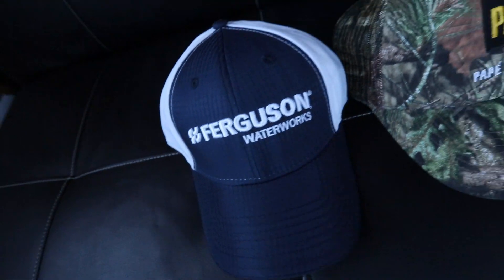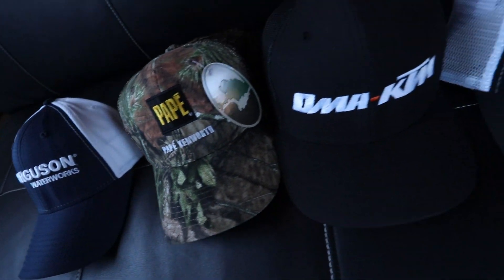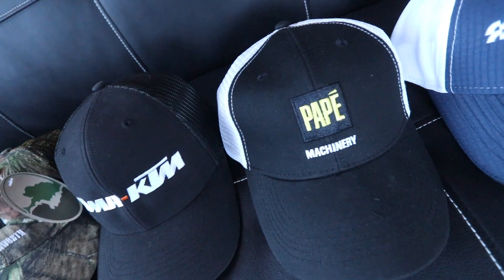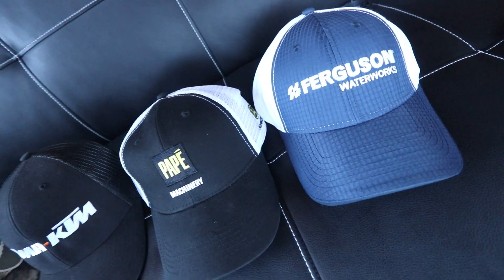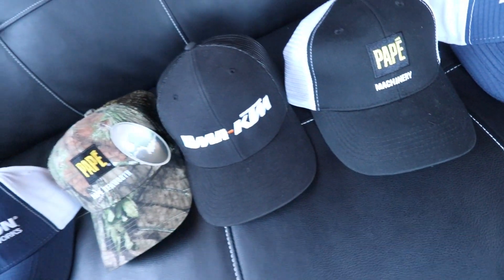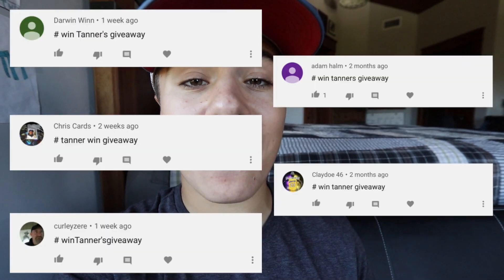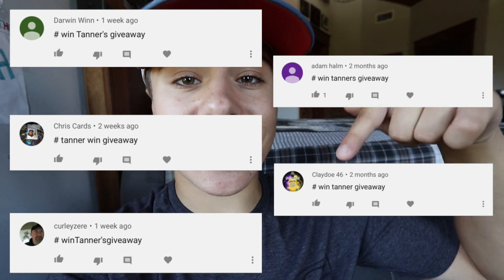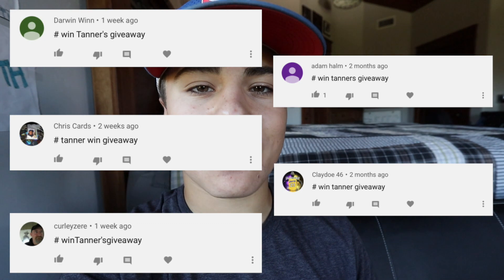Giveaway Winners Announced!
Thanks to everyone who participated!

Wanna rent an outlaw kart? Check this link out!

Make Sure to check out Fast Four!